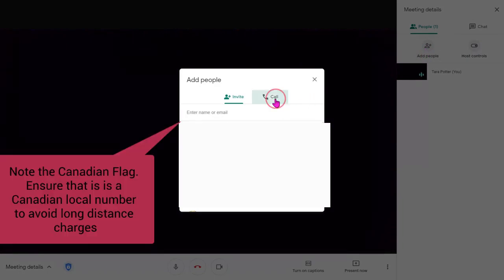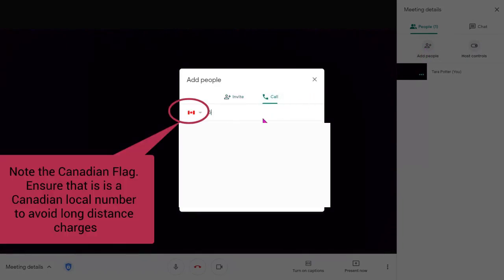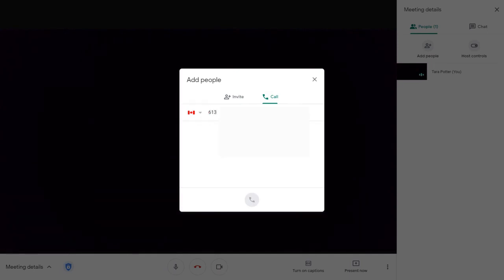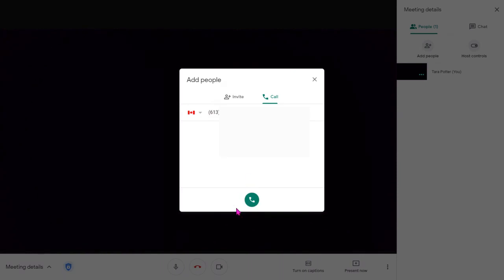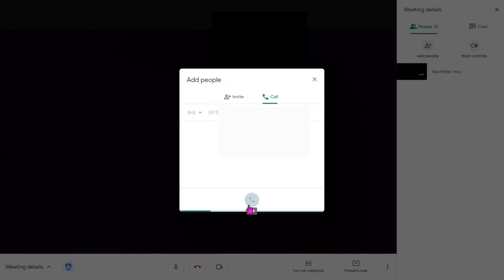ocsbHowTo Use Phone Option from Google Meet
Call OUT from a Google Meet to a parent or another phone number.
This is better than having a parent call into a Meet (as it's often a long distance number provided by Google).